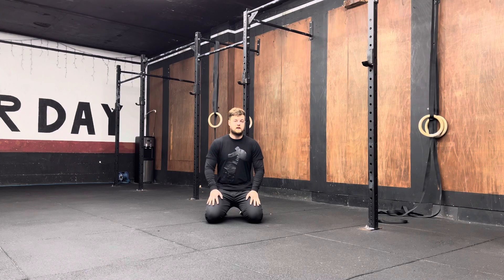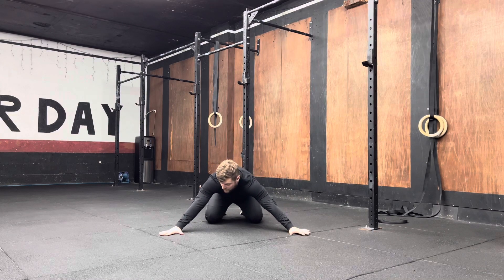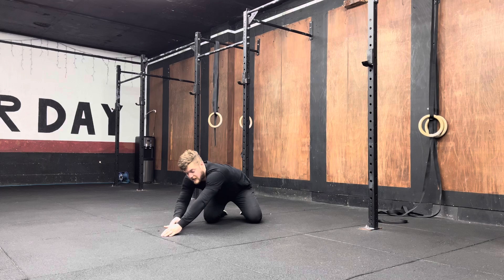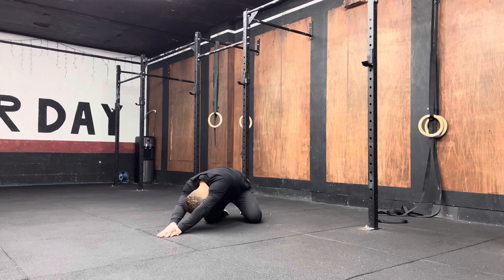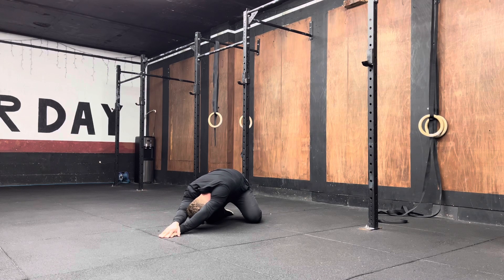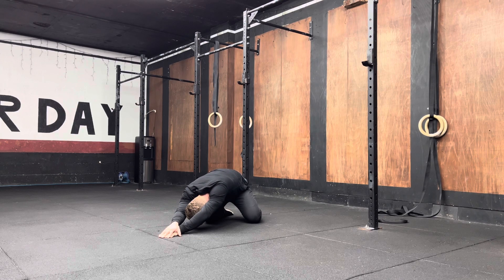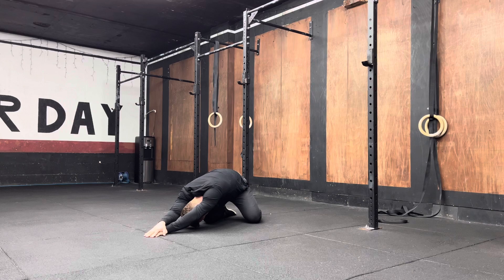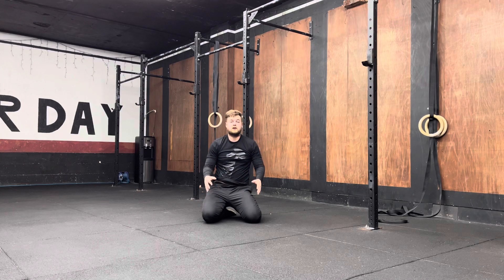Active Curved Childs Pose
Reach to one side,
The hand that is on the ground, keep that arm straight,
Head down towards the ground,
Hold for a set period of time,
Press the bottom hand into the ground for a set period of time.